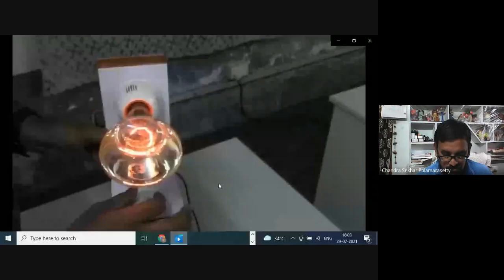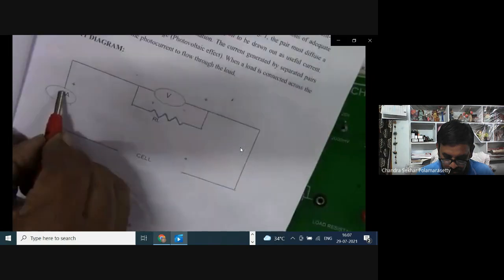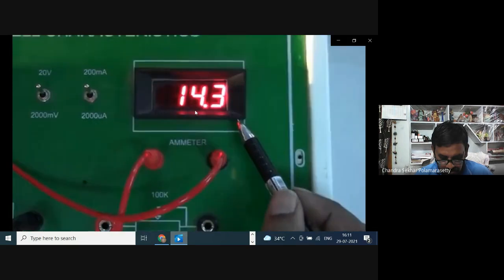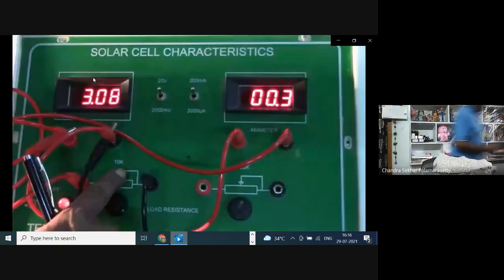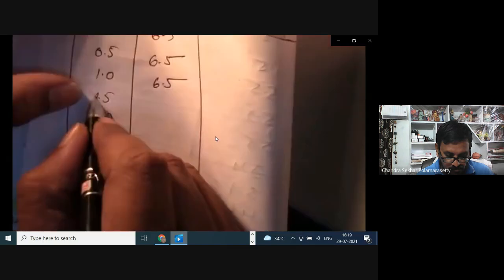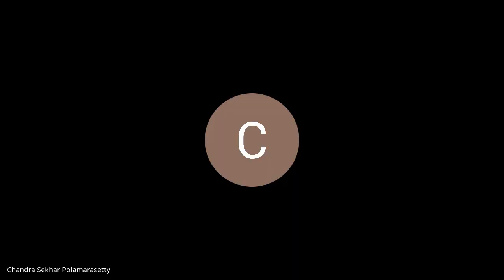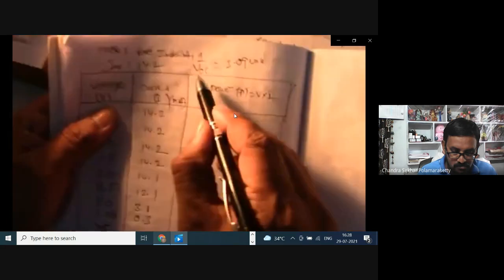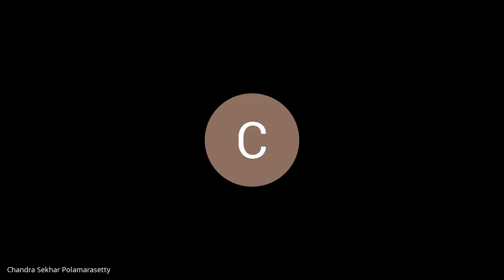SOLAR CELL CHARACTERISTICS REVISION